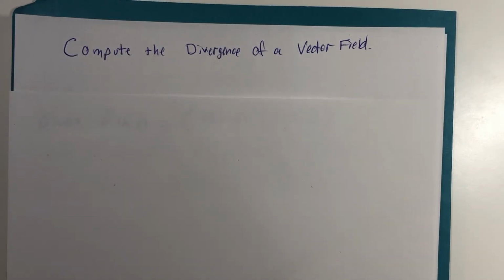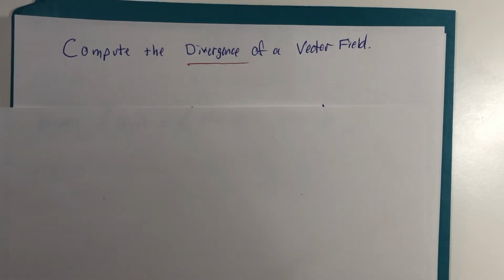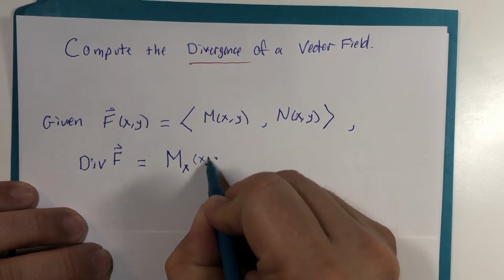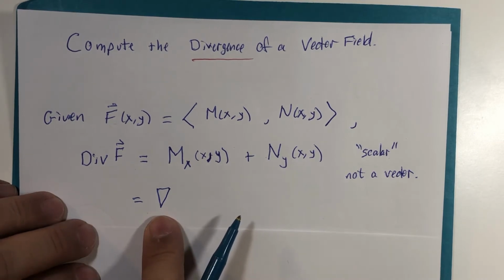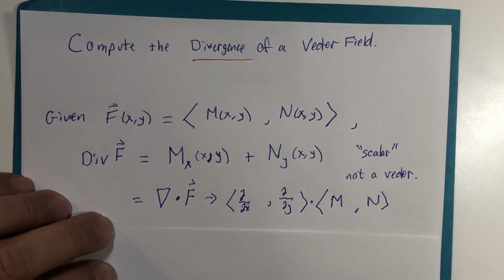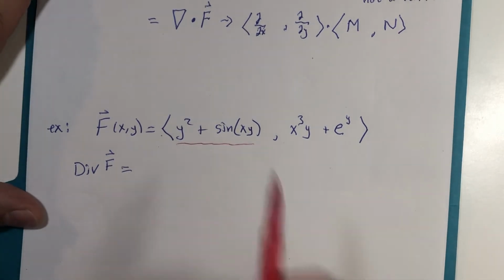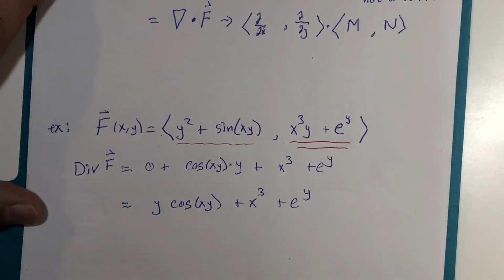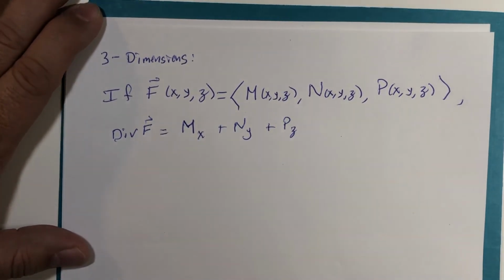Divergence of a Vector Field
The video is simply to demonstrate how to calculate the Divergence of a Vector Field given the algebraic terms.  I would definitely encourage you to scout out some of the other fine resources out there for a deeper understanding of the subject.